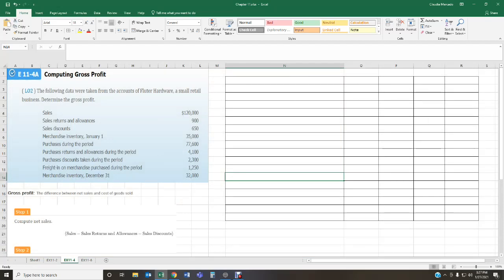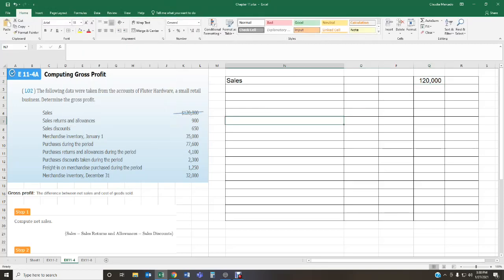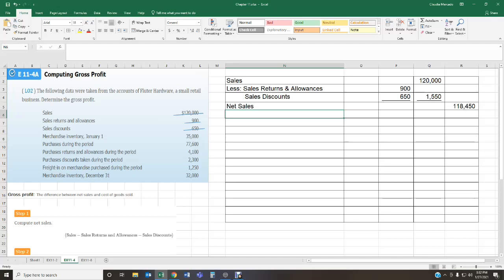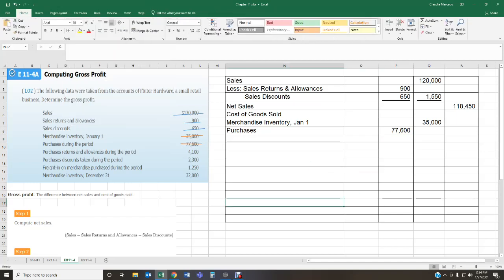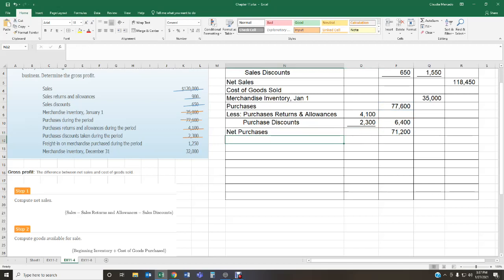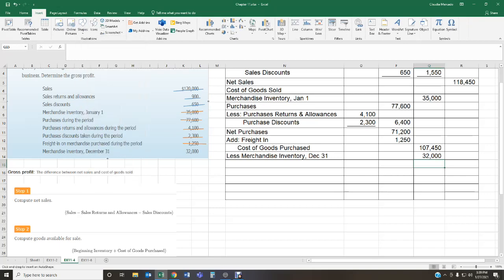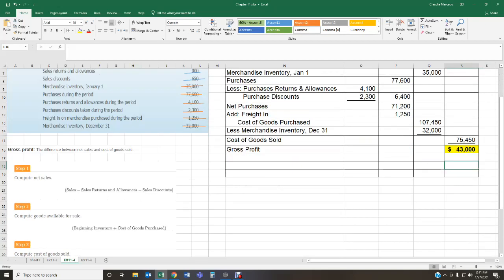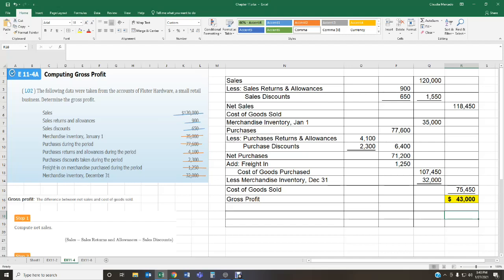ACNT 1304 Into to Accounting II: Chapter 11: EX11-4